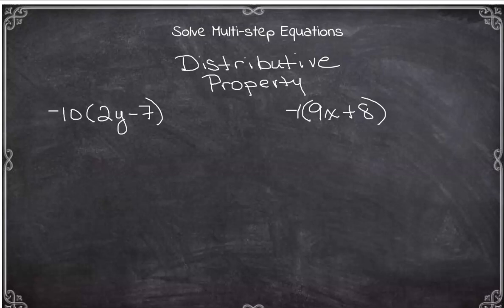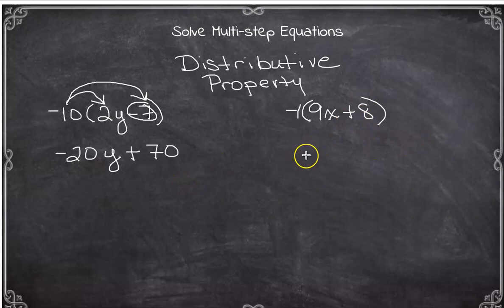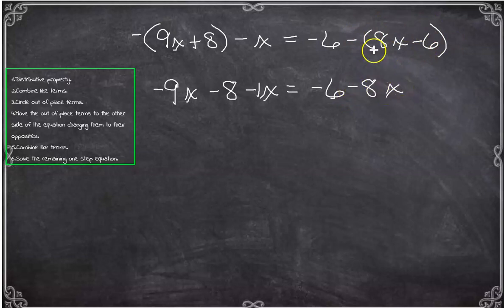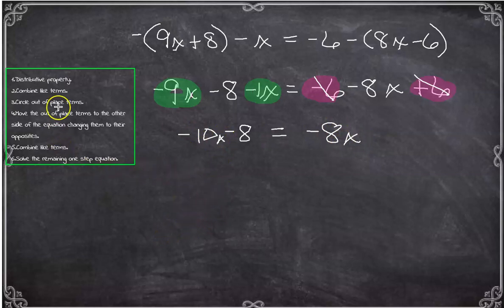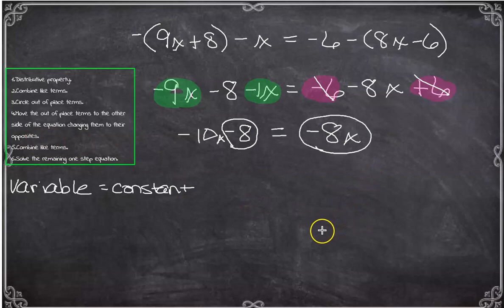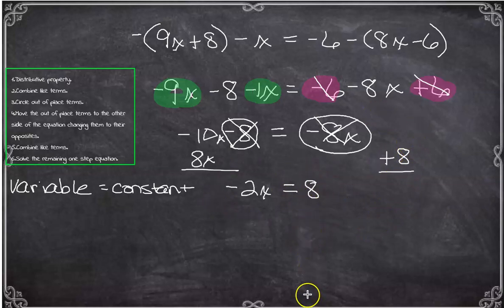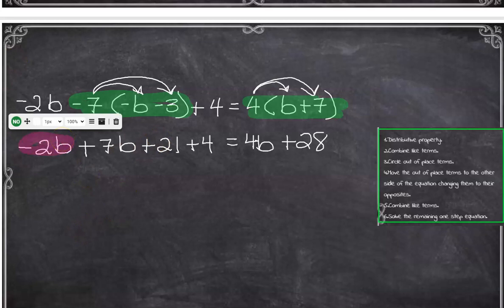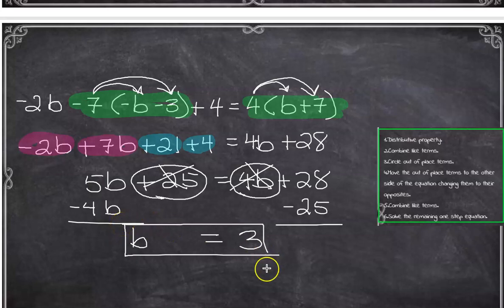SOLVE MULTI STEP EQUATIONS Mrs. O Math Help